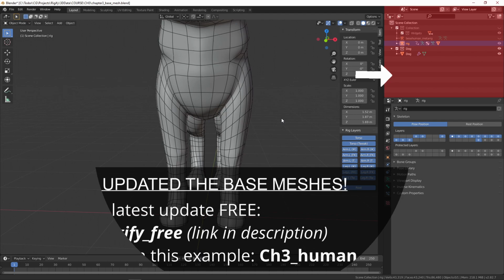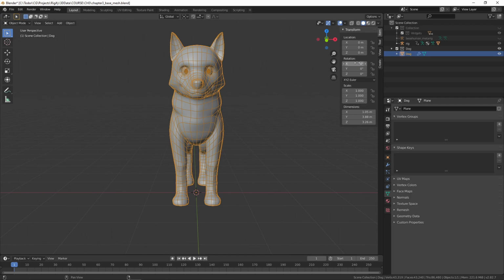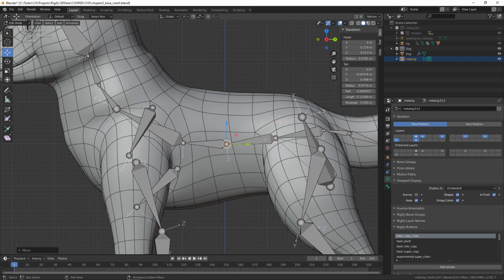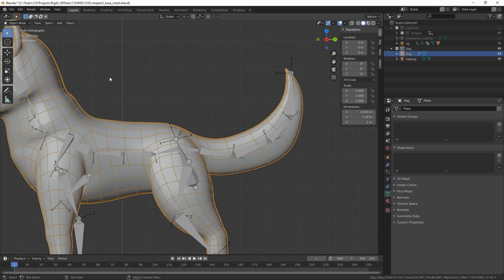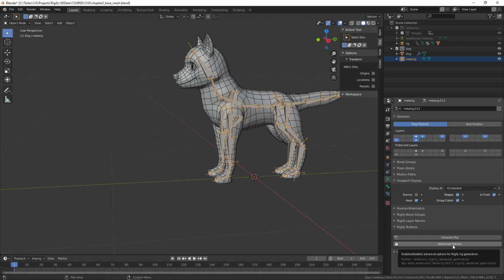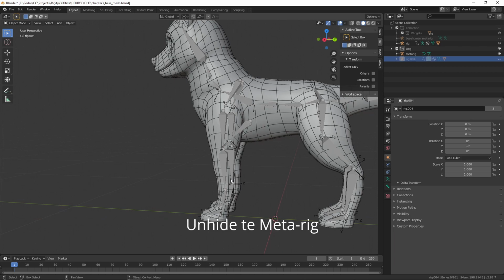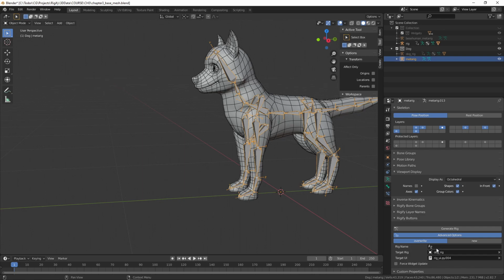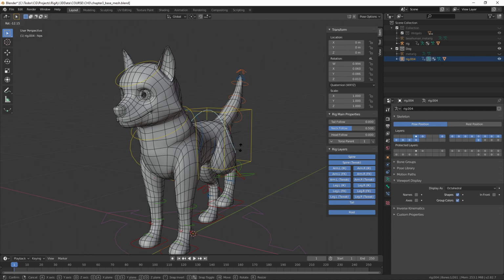[Blender 2.8~3.6]Rig ANYTHING with Rigify #3.2 - Prebuilt Meta Rigs (Dog)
We are taking the first steps towards rigging with Rigify by exploring the prebuilt meta rigs that the addon offers out of the box.

We'll rig a quadruped character. At the same time, we'll keep exploring common errors that you may encounter when working with Rigify.

I created this course to show you how to build CUSTOM Rigify rigs that can fit any character.

RECOMMENDED PRODUCTS
Alive! Animation course in Blender

her32756743edjhfkjhdfslkj